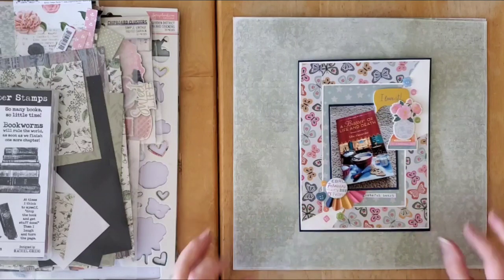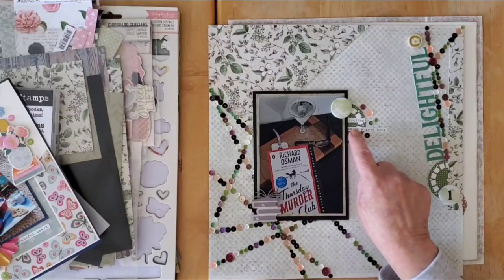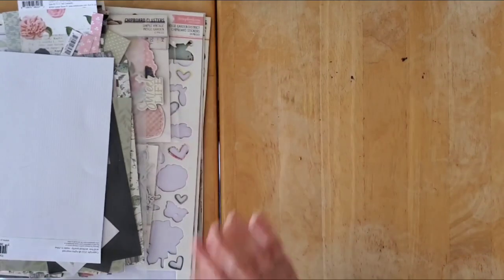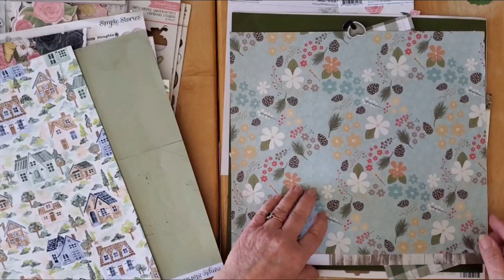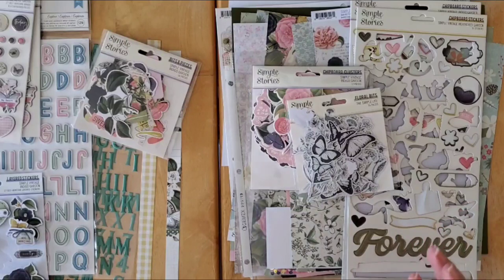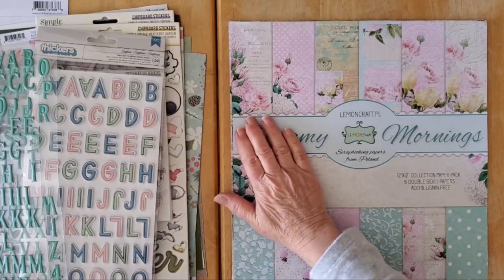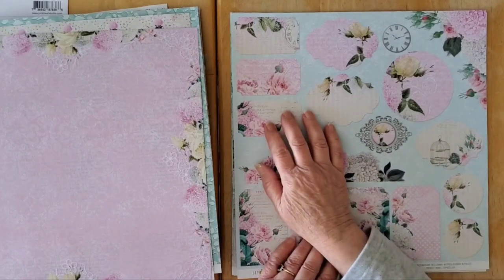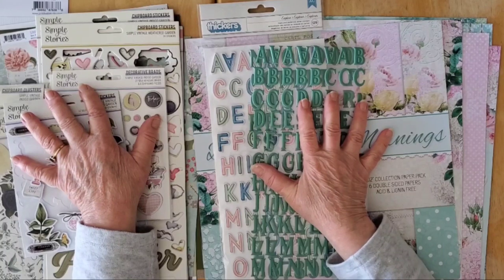HOW TO KILL A KIT WITH STYLE - MARCH WRAP-UP AND APRIL KIT SHARE/PLANS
In 2023, the How To Kill A Kit Crew is creating themed kits for each month. For March, our theme is Books! Book papers and embellishments, reading journals, current reads, favourite reads, embellishments made out of book papers ect... Be sure to hop through and see how our favorite vintage vibes inspired our kits.

I am thrilled to be on the Spiegelmom Scraps Design Team and I have an affiliate link that you can use to get to the shop This link allows me to continue to bring you amazing You Tube content. Also make sure to join the fun Spread the Sparkle Facebook group for lots of inspiration

I am also honoured to be on the  NicoleJones911 Designs Design Team.
discount applies to all purchases, including classes :).  She also goes live regularly here on YouTube : @nicolejones911 and has an awesome Facebook group